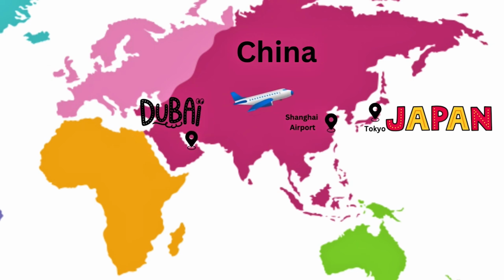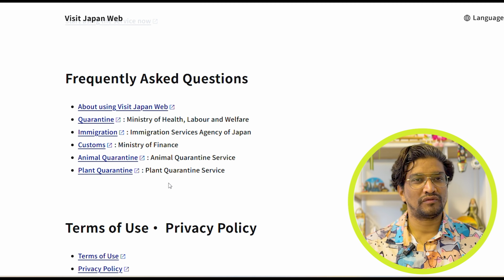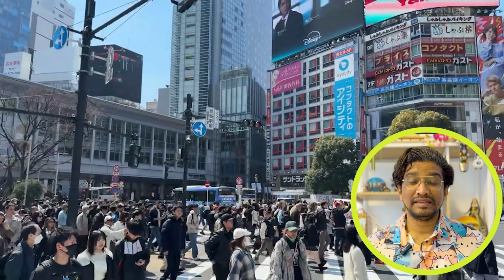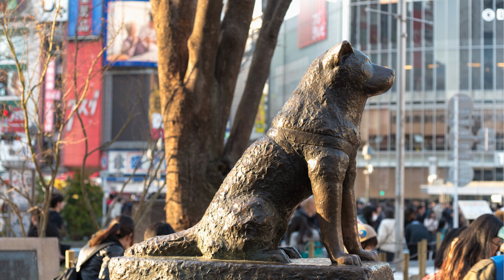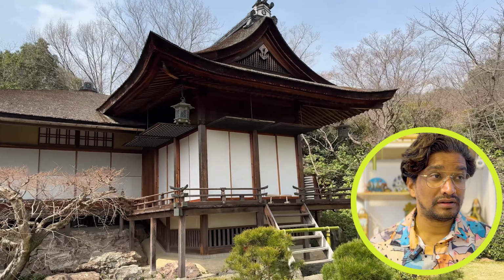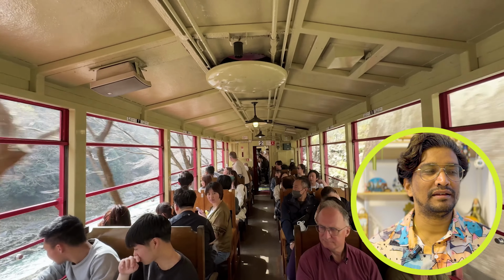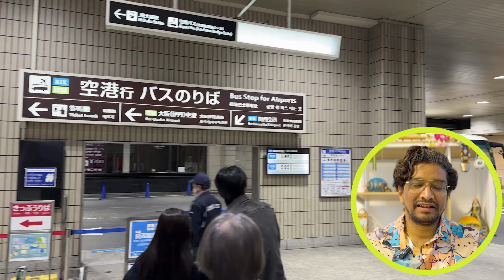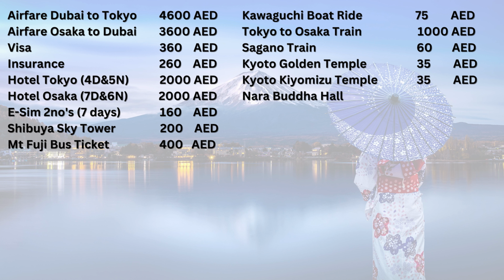10 Days in Japan: The Ultimate Itinerary for First-Timers!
Planning your dream trip to Japan?
Here’s the perfect 10-day itinerary that takes you through the best of Tokyo, Kyoto, Osaka, Nara & more!
From vibrant cityscapes to serene temples and mouth-watering street food — this guide has everything you need for an unforgettable adventure!

What’s Inside:
✅ Day-by-day travel plan
✅ Must-visit attractions
✅ Budget & travel tips
✅ Local food recommendations
✅ Best time to visit

Pack your bags — Japan

for travel inspiration and helpful resources!